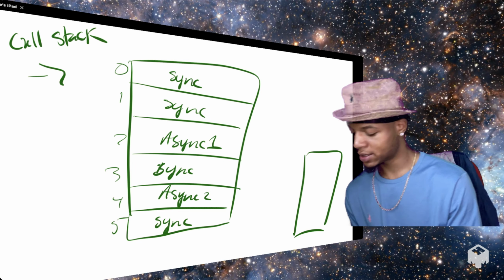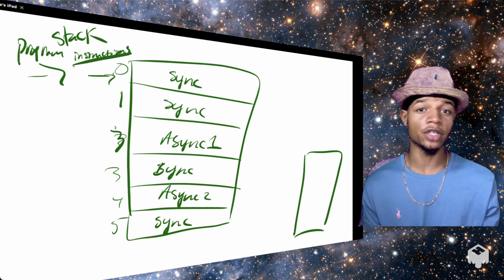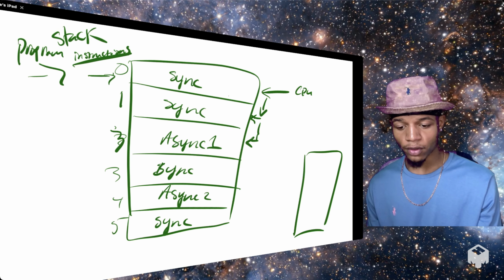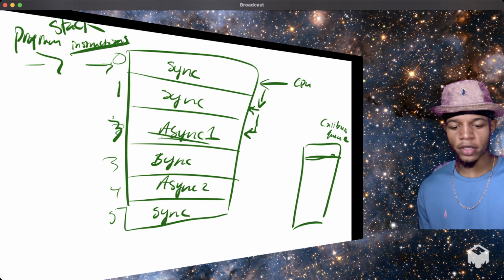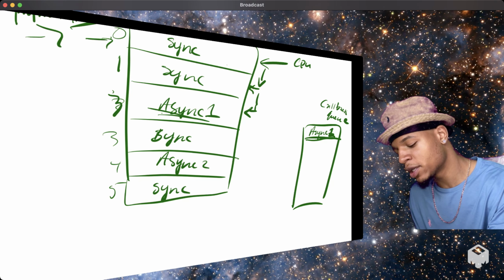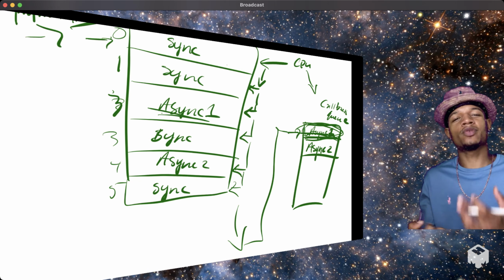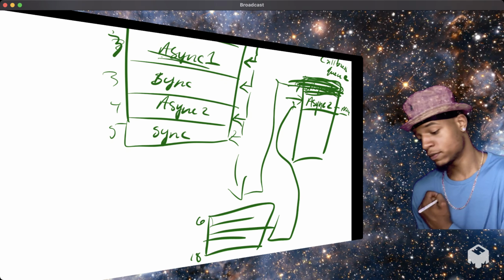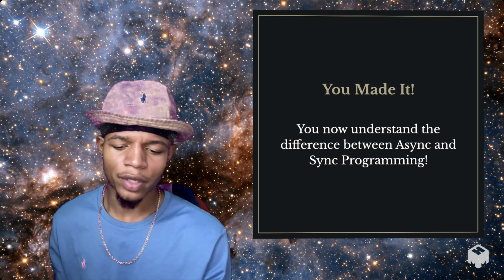Async Programming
What If I told you that you was dope? Would you believe me?

Well, you should cause you tapped in fr if you made it this far! You literally one video away from being able to add a bunch of basic/dope ass actions to your frontend webpages.

We just need to cover this concept of sync versus  async programming. Dawg, get this down and its a wrap, you really tapped in cause next video is just applying this knowledge! After that video, we hopping back onto websites and creating dope websites with JS!

Peace!